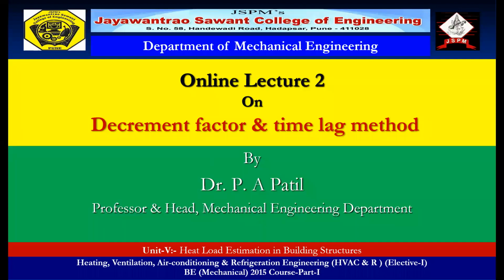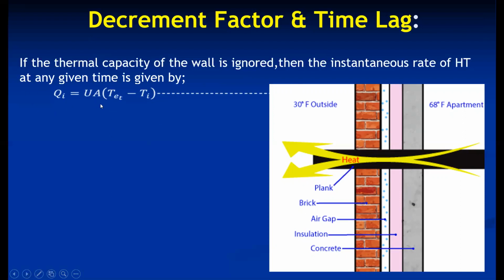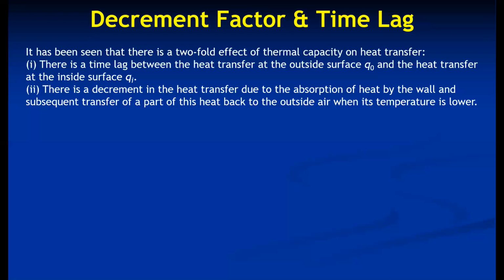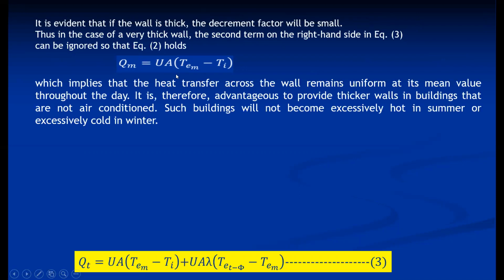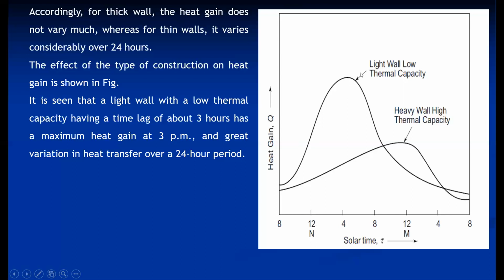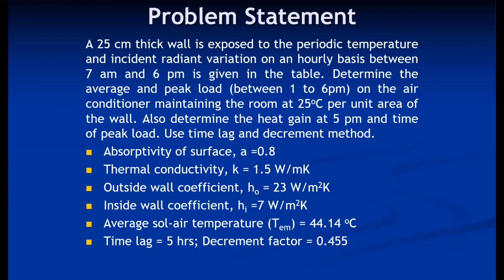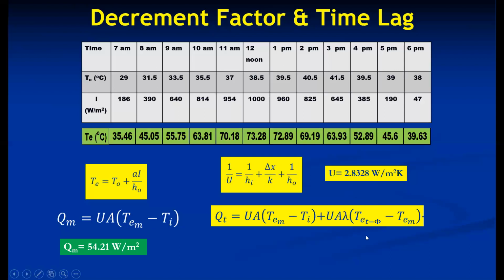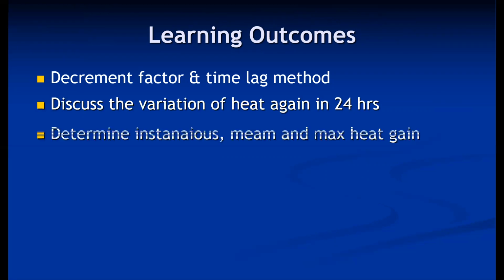Lecture 5 2 Decrement Factor and Time Lag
How to calculate envelop load using Decrement Factor and Time Lag?